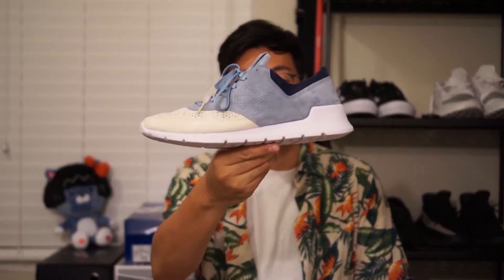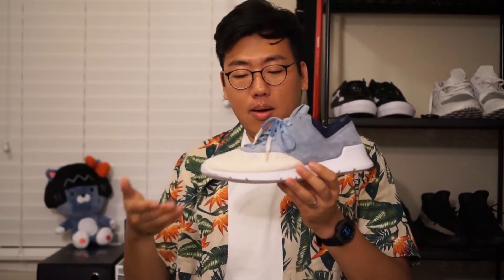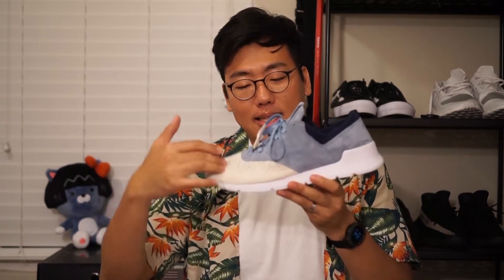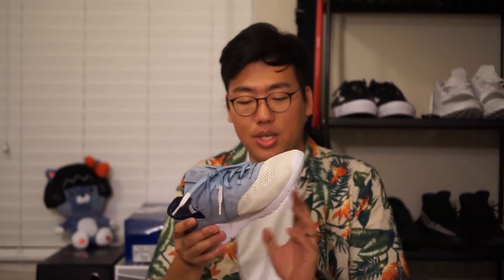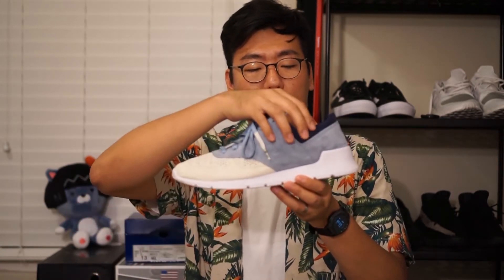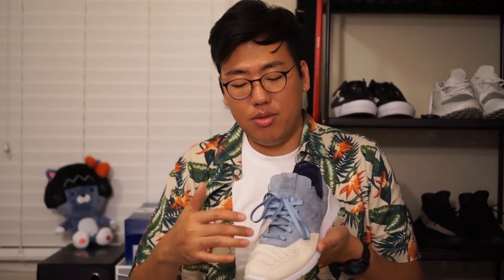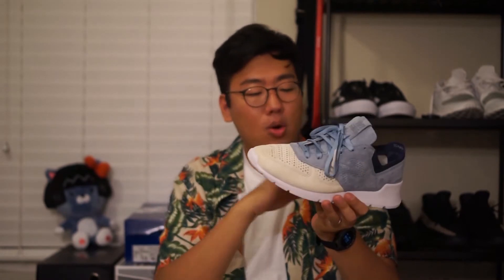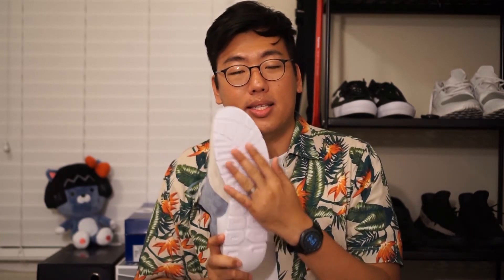Stance x New Balance 1978 Overview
Stance x New Balance 1978